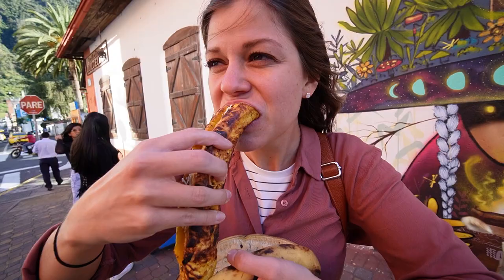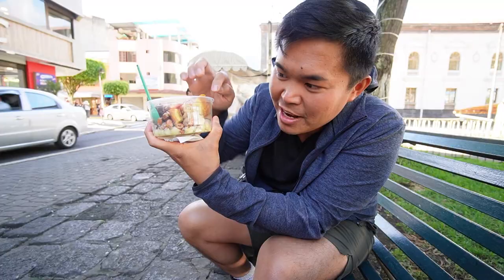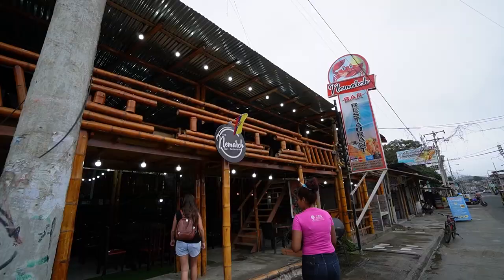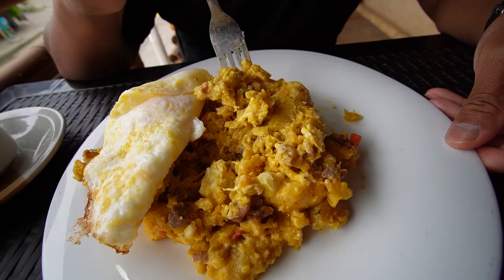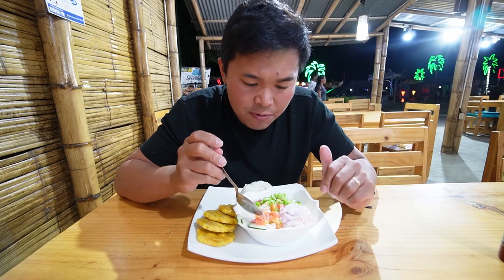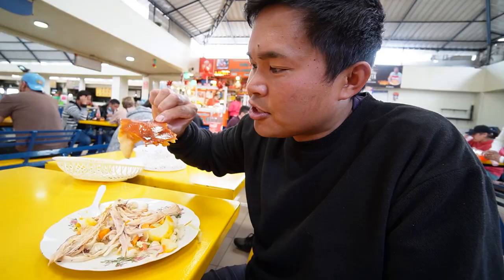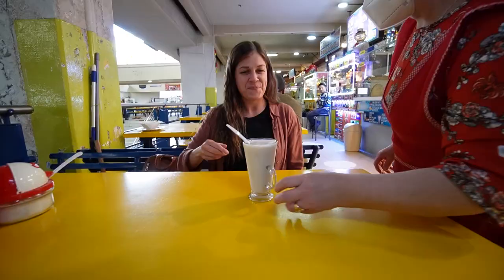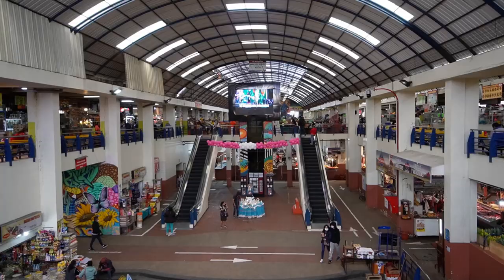TRYING ECUADORS MOST POPULAR FOOD // ECUADOR TRAVEL VLOG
We tried Ecuadors most popular food as we traveled across the small but mighty country! We had no idea what to expect when we started trying Ecuadorian food, but we discovered it is commonly full of plantain, cheese, and deliciousness! Often times we really weren't sure what we were trying, so we just dug in and tried all the Ecuadorian food we could during our 7 weeks in the country.

We got some great suggestions from local friends who told us where to eat in Banos, what dishes we had to try during our time in Ecuador, and what parts of the country would be best for what foods! We ate as many of the most popular Ecuadorian foods that we possibly could, which meant we had a lot of firsts for us!

In this video we try (for the first time) llapingacho con chorizo, fitada con cuero, platano maduro con queso, tigrillo, bolon, Ecuadorian ceviche, hornado, mote pillo, morocho, tostados, and encebollados! Some dishes were definitely better than others, and in the end our favourites were llapingacho and hornado - who do you think liked which one best?!

This is the final video in our Ecuador series.

Sign up for our free newsletter for behind the scenes content and our travel plans

== Chapters ==
0:00 Starting with empty stomachs!
0:20 Where to eat in Banos (llapingachos)
1:52 Pretty sure this is fritada con cuero
3:13 Ecuadorian street food
4:35 Bolon vs. Tigrillo - who wins?
7:43 Lukewarm Ceviche
9:16 Mercado 10 de Agosto
10:07 Mico's favourite food in Ecuador
11:50 Mote pillo
12:41 Finally trying tostados
13:42 It's warm?
14:55 Hangover cure (and Ecuador's national dish)
16:05 Check out our Patreon and see you in the next one!

Hey there! We are Nicole and Mico, full-time travel vloggers searching for adventures all around the globe. In March 2021 we quit our jobs, sold our belongings, and hopped on our first ever one-way flight leaving our home country Canada. We believe travel builds understanding that reaches across culture, language, and boundaries, and we want to share our experiences as we create connections all over the world. If you like learning about unique places, new cultures and different foods, then come follow our adventure as we explore all our beautiful planet has to offer.